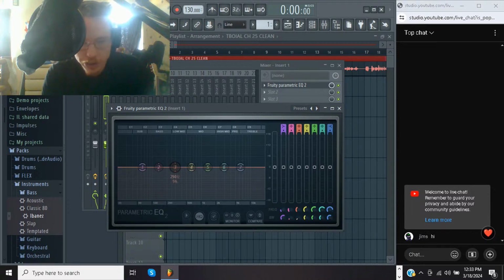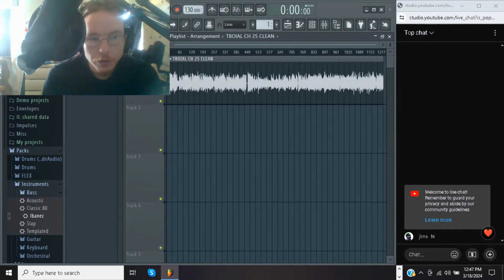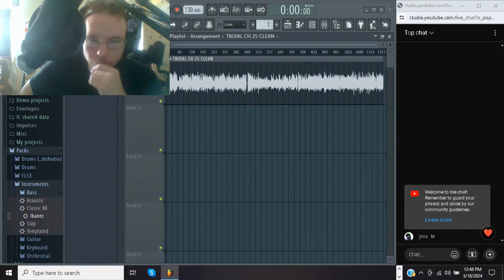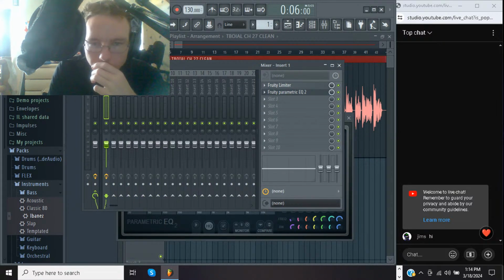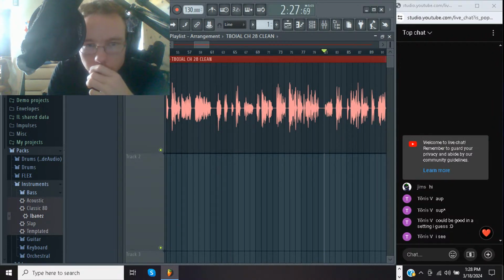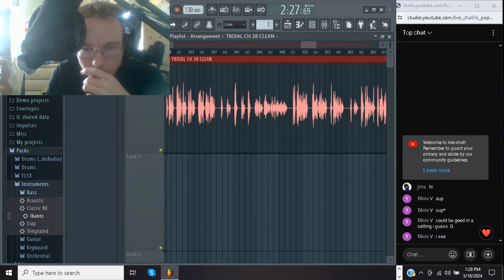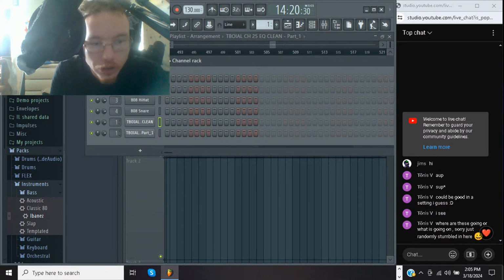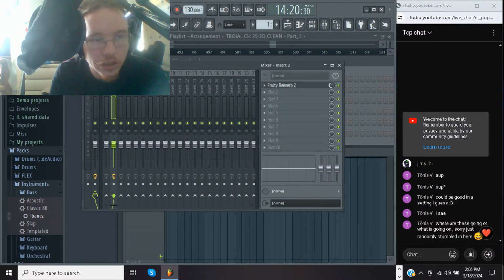More editing for this month! Come join!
TALES FROM HELL'S PUB TRILOGY

PLUGS:

Tales from Hell's Pub novellas

PONY STUFF:

Purchase "A Pony's Tale: Equestria's Fall on my Gumroad account ($10 ) credit or debit card required